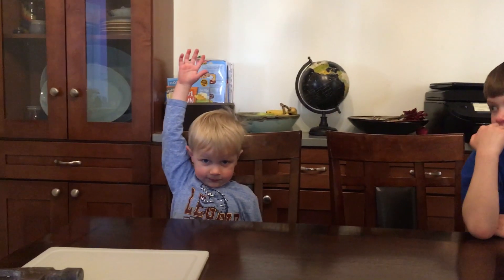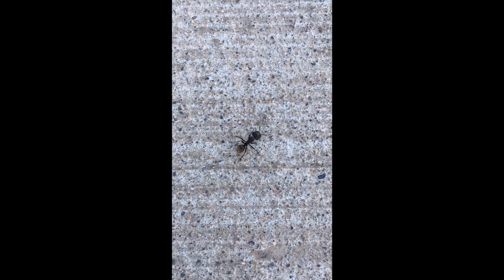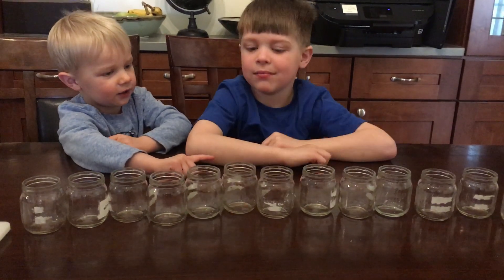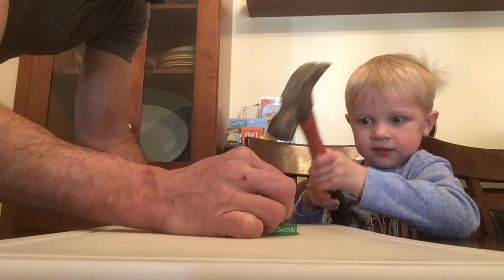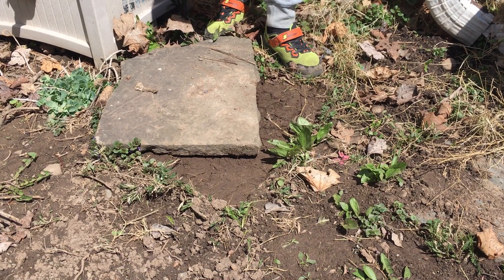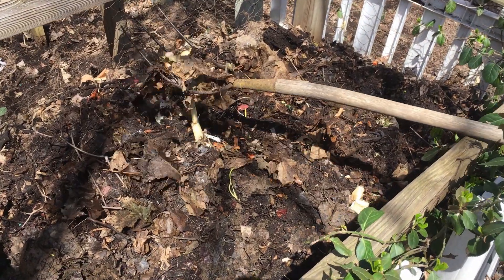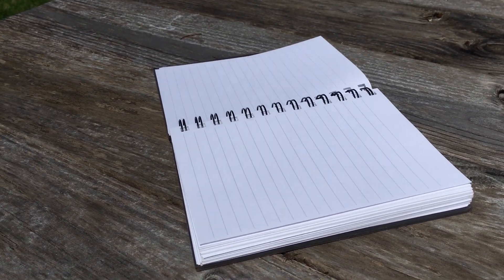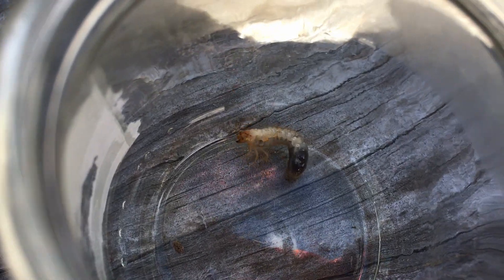We're Going On A Bug Hunt!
Join us on a bug hung in our yard.  Which ones are insects?